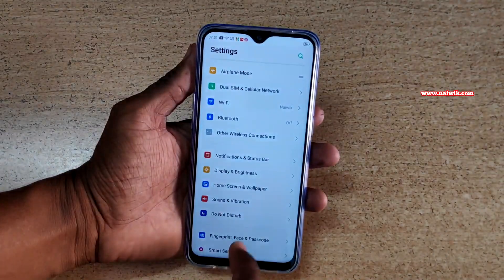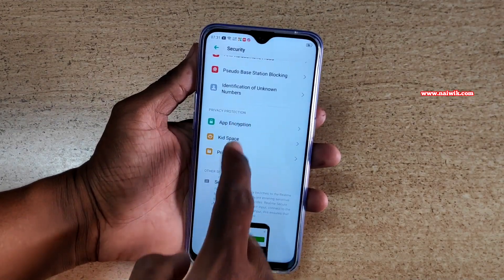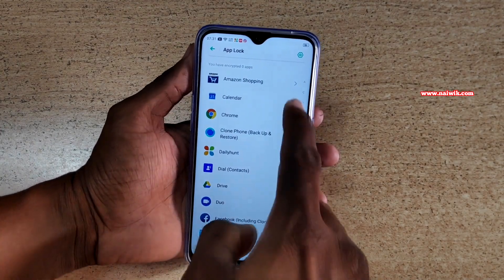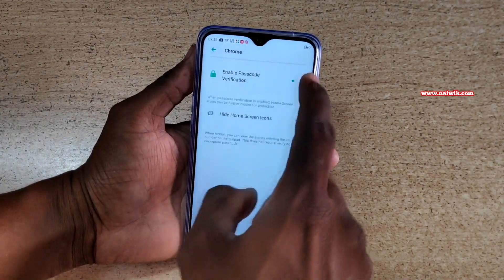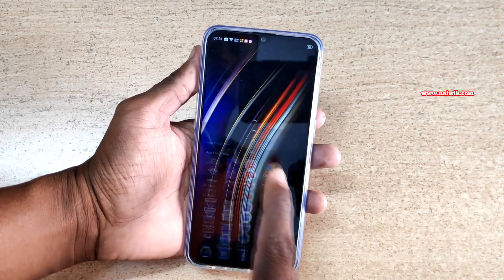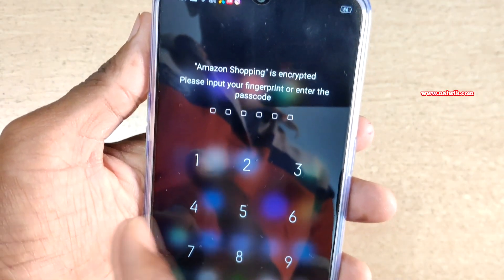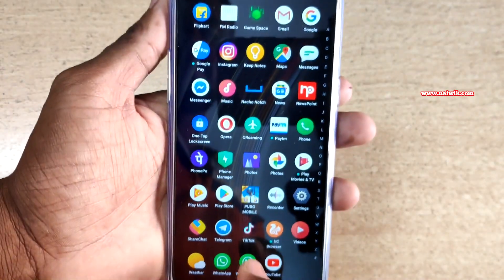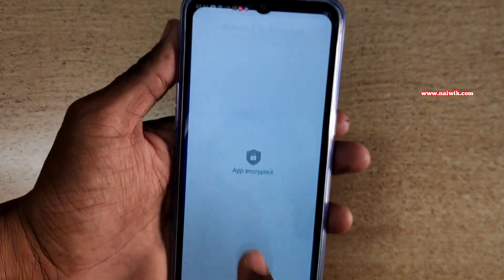Lock Apps in Realme 3 Pro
In this video, you will see how to Lock Apps in Realme 3 Pro. Since Realme 3 pro runs on colorOS 6,. It has an inbuilt function to lock the apps.